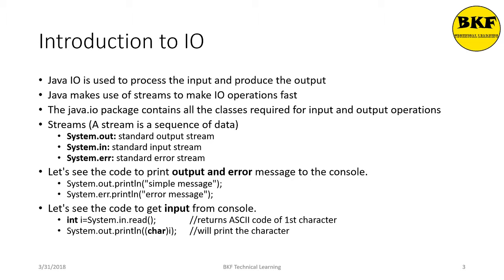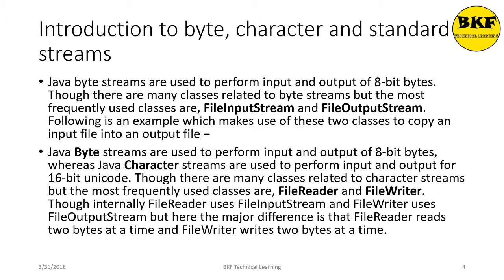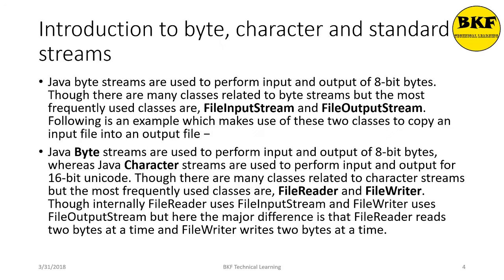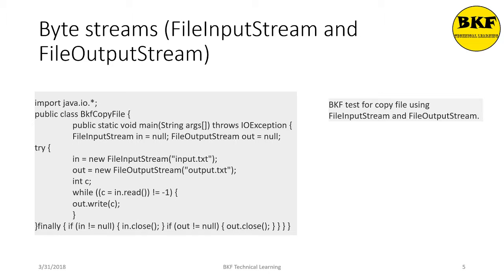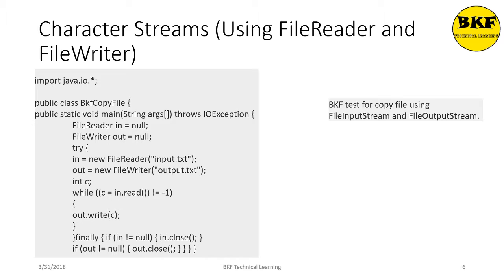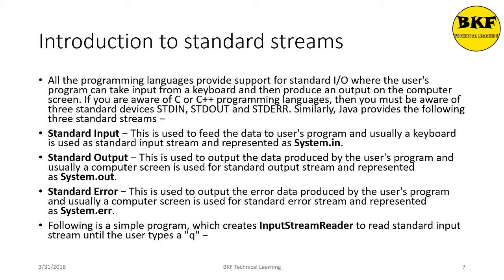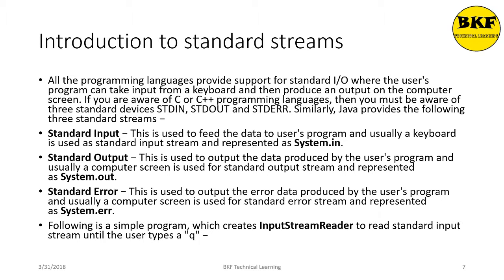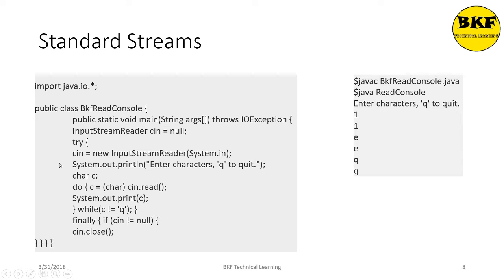Java Programming: Files and I/O (Part-1)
Contents:
Introduction to I/O, Introduction to byte and character, byte streams, character streams, introduction to standard streams, standard streams